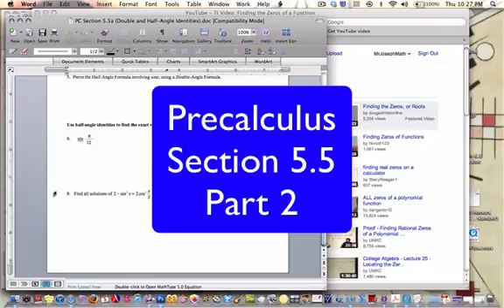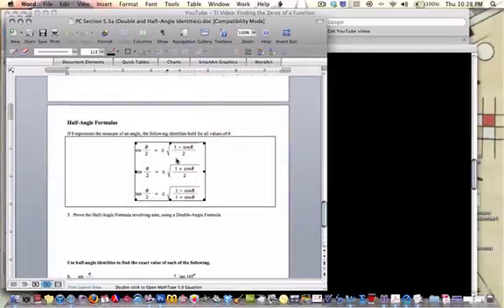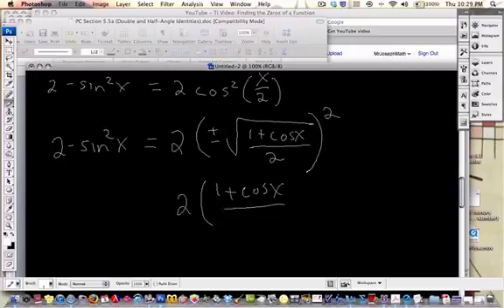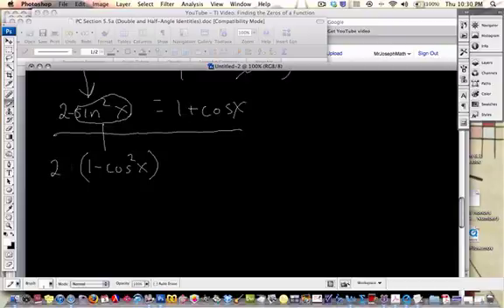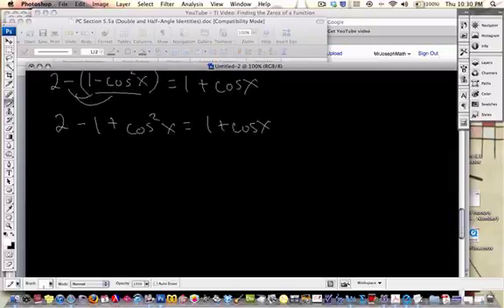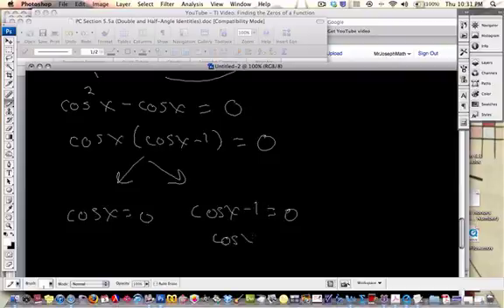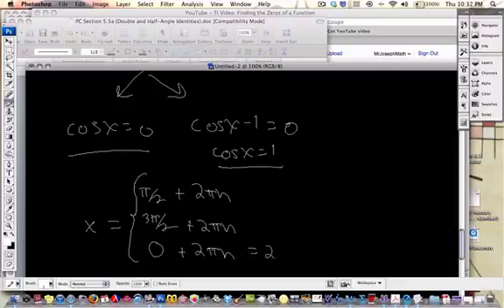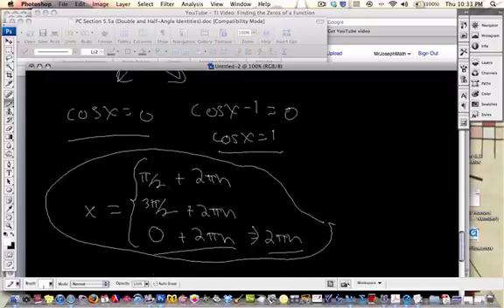Precal Section 5.5 Part 2